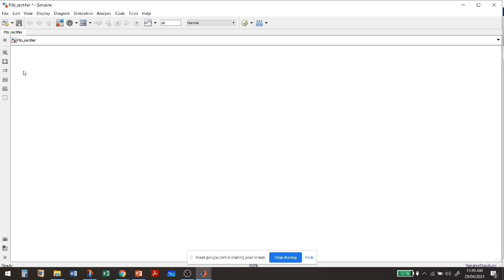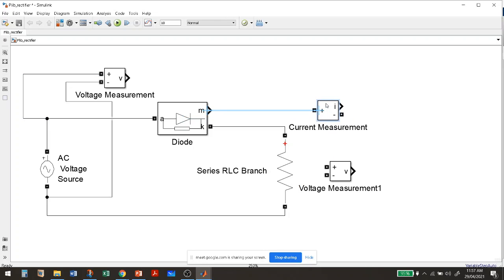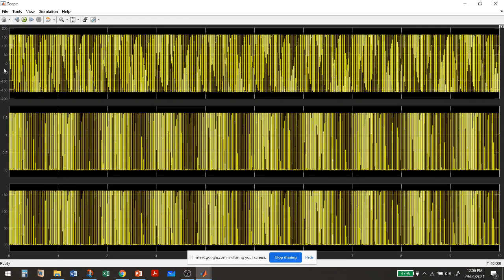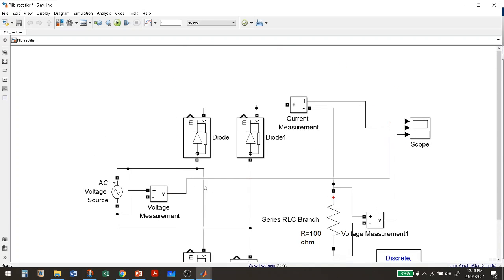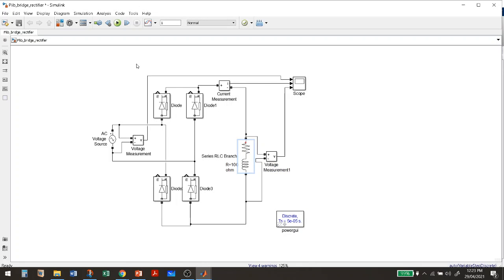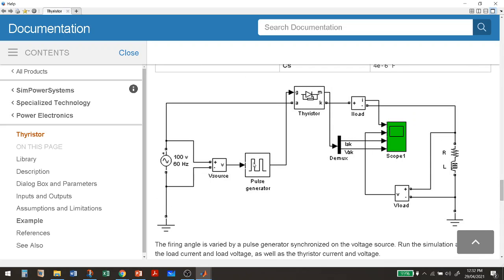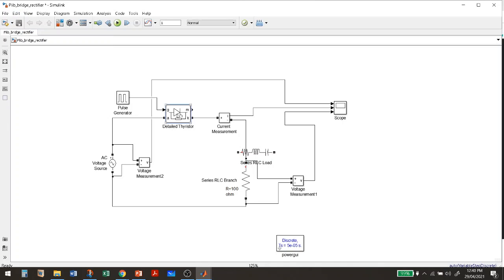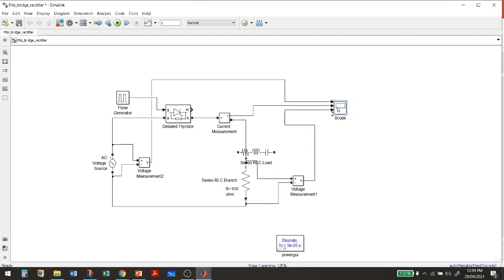Controlled (Diode) and Uncontrolled Rectifier (Thyristor) using Simulink (Single Phase)